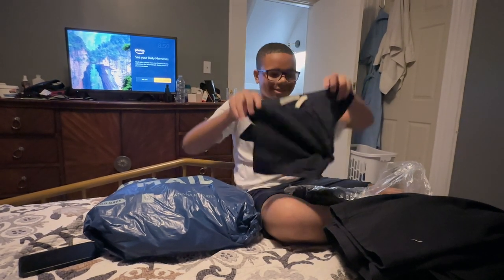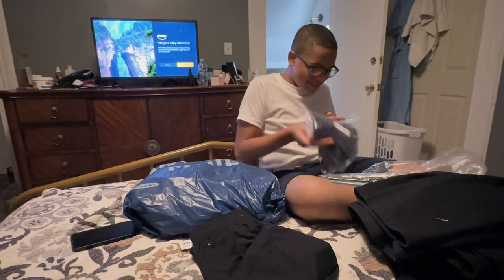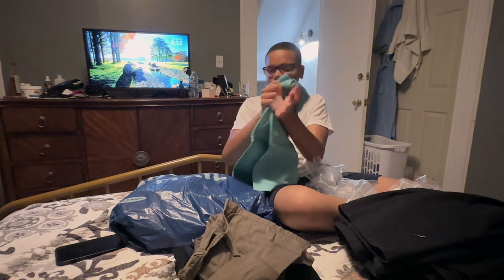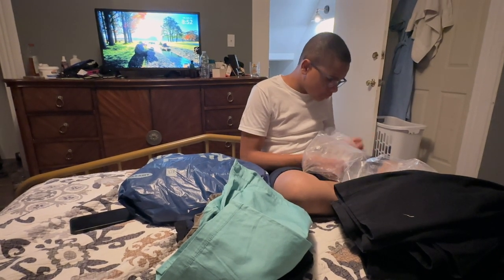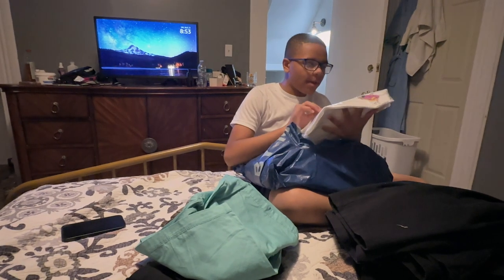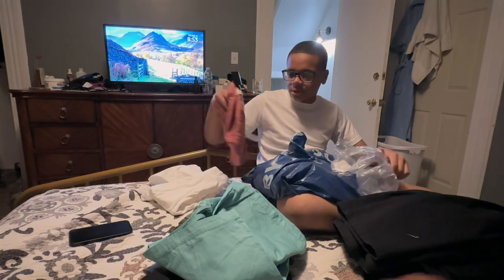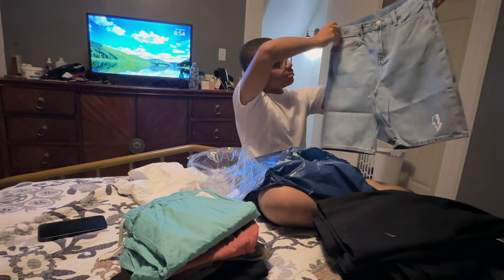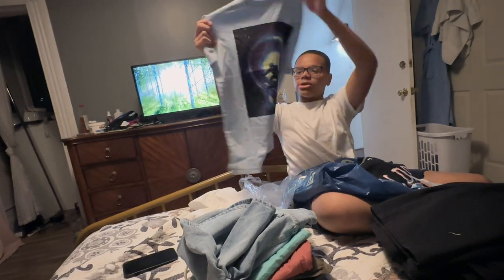MOM LIFE VLOG: Terrence Does A Old Navy End Of Summer Haul And Try On, Vacation Prep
I ordered a bunch of stuff from Old Navy for Terrence to take advantage of their end of summer deals. So he's doing a haul for you guys all this is for a upcoming trip to 🇯🇲 Jamaica i hope you enjoy his haul.